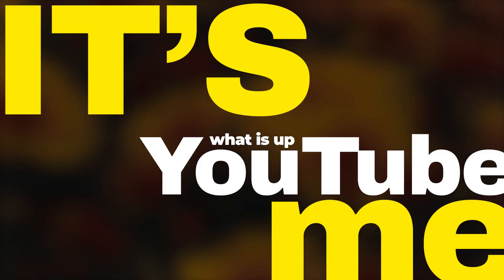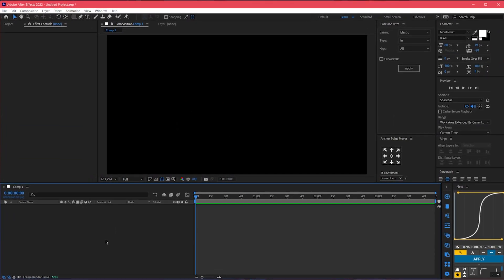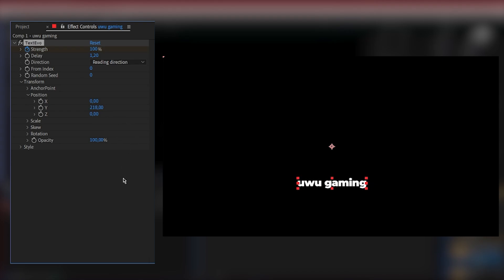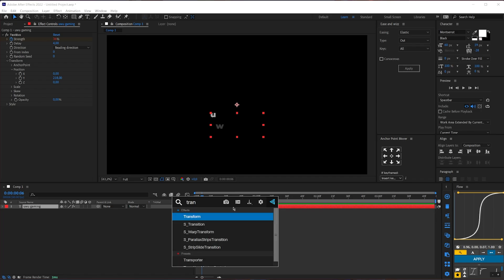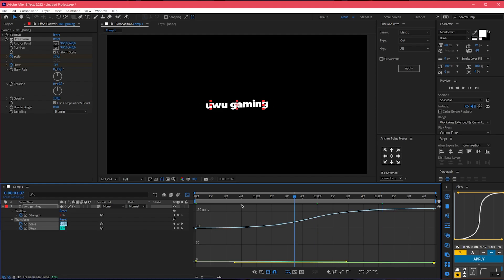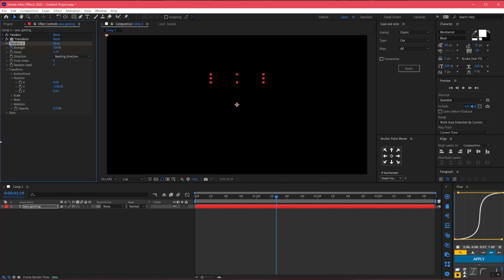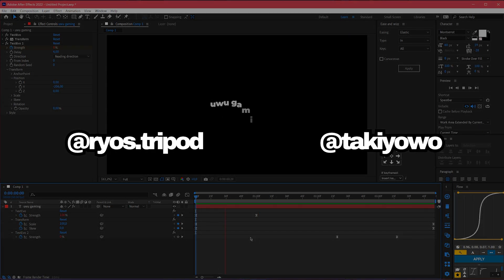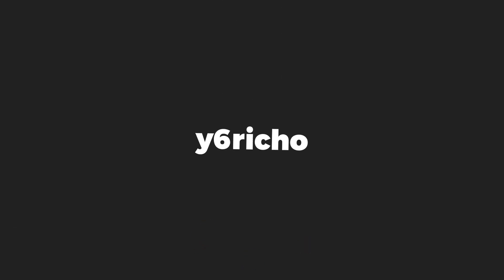Bouncy Text Animation in After effects Tutorial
riko is presenting with peace and love ♥

2022👾whysixriko